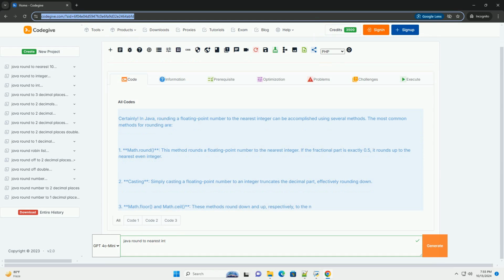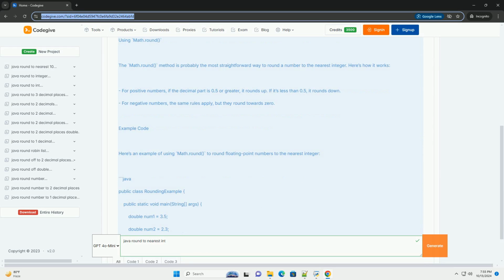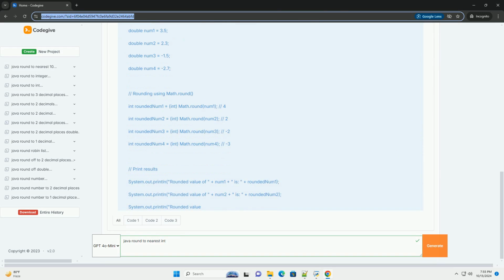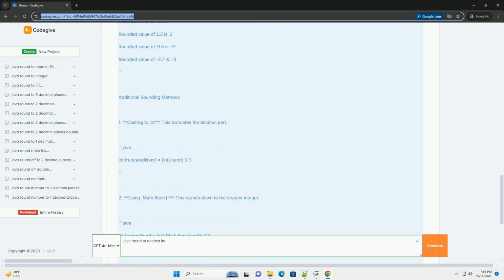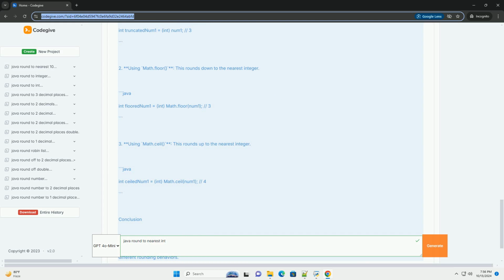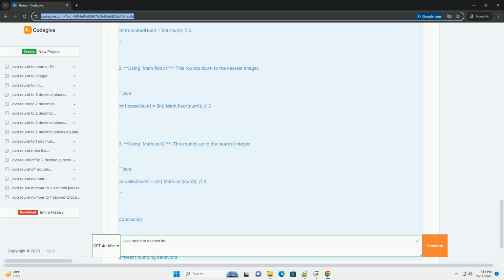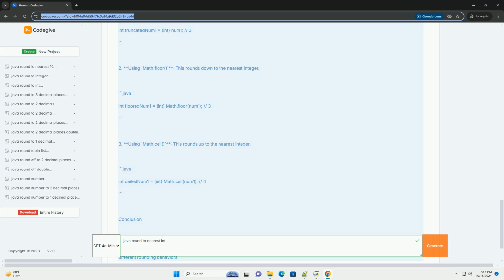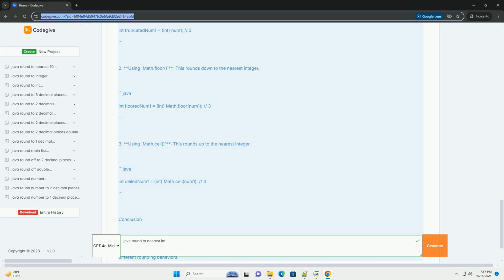java round to nearest int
certainly! in java, rounding a floating-point number to the nearest integer can be accomplished using several methods. the most common methods for rounding are:

1. **math.round()**: this method rounds a floating-point number to the nearest integer. if the fractional part is exactly 0.5, it rounds up to the nearest even integer.

2. **casting**: simply casting a floating-point number to an integer truncates the decimal part, effectively rounding down.

3. **math.floor() and math.ceil()**: these methods round down and up, respectively, to the nearest integer.

### using `math.round()`

the `math.round()` method is probably the most straightforward way to round a number to the nearest integer. here’s how it works:

- for positive numbers, if the decimal part is 0.5 or greater, it rounds up. if it’s less than 0.5, it rounds down.
- for negative numbers, the same rules apply, but they round towards zero.

### example code

here’s an example of using `math.round()` to round floating-point numbers to the nearest integer:

### output

when you run the above code, the output will be:

### additional rounding methods

1. **casting to int**: this truncates the decimal part.

2. **using `math.floor()`**: this rounds down to the nearest integer.

3. **using `math.ceil()`**: this rounds up to the nearest integer.

### conclusion

in summary, the `math.round()` method is the most commonly used method for rounding to the nearest integer in java. it handles positive and negative numbers appropriately. depending on your specific needs, you can also use other methods like casting, `math.floor()`, or `math.ceil()` for different rounding behaviors.

python integer division
python interpreter online
python interface
python intersection of two sets
python int

python integer division
python interpreter online
python interface
python int
python int max
python int to string
python interpreter
python javascript
python javascript library
python javatpoint
python java
python javadoc
python javalang